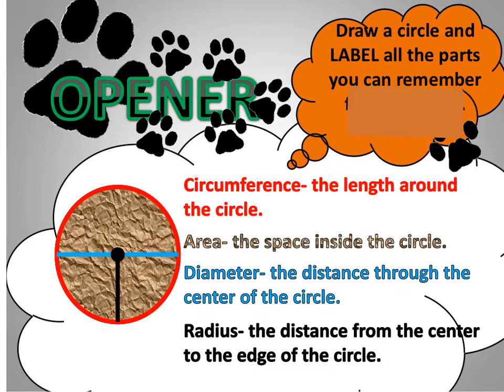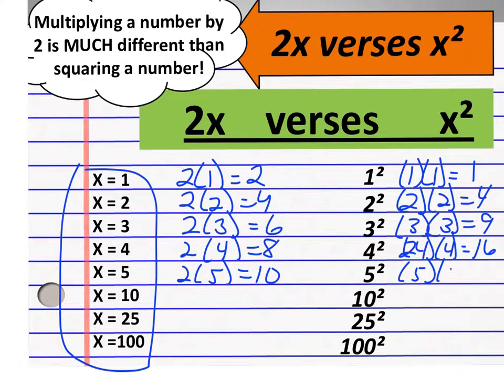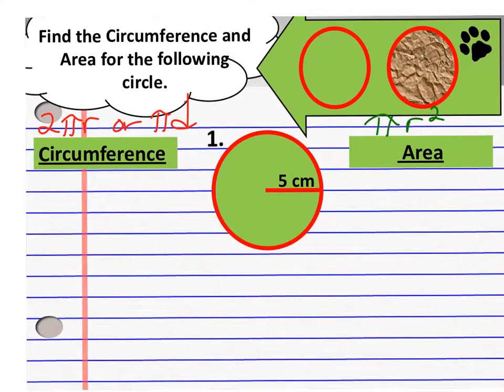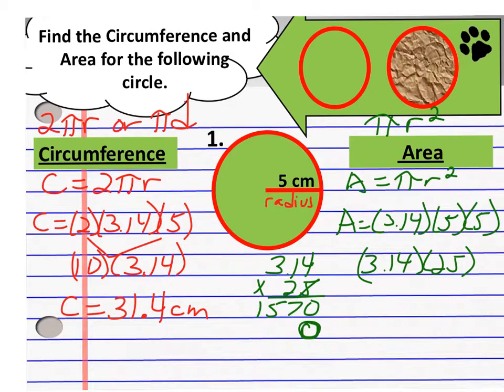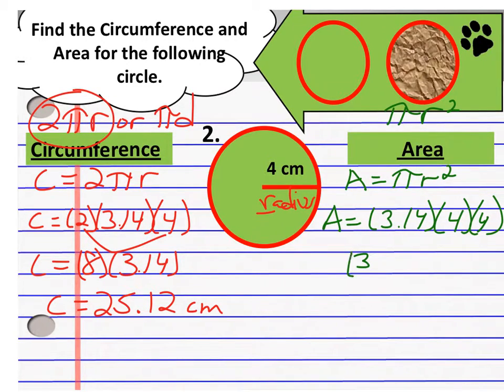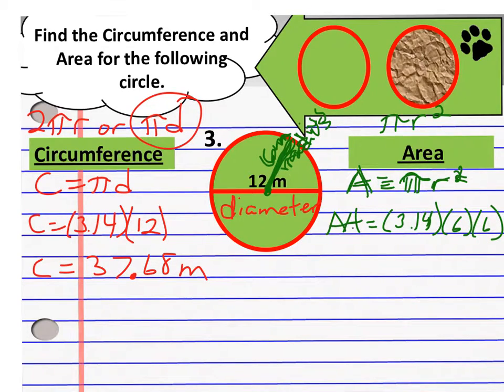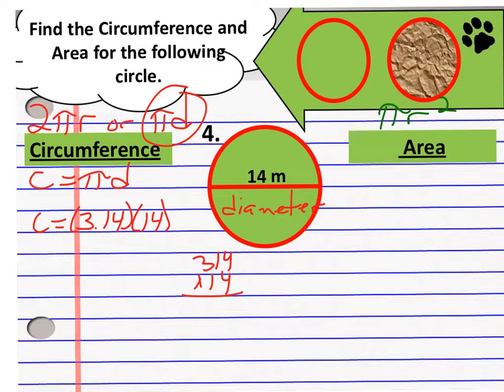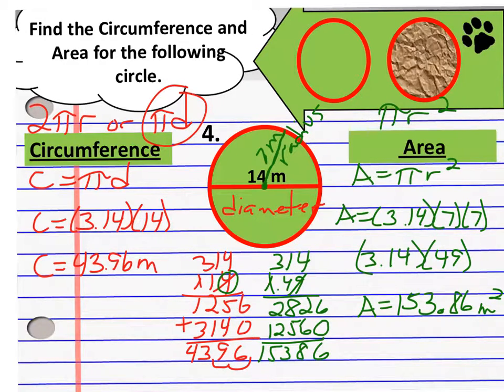Circumference vs Area